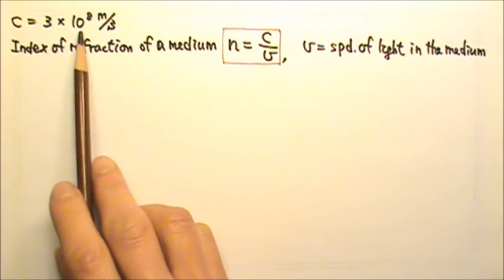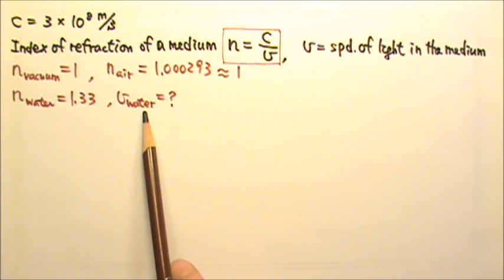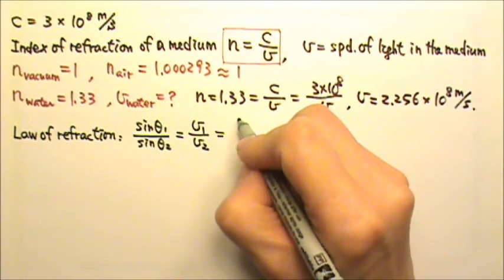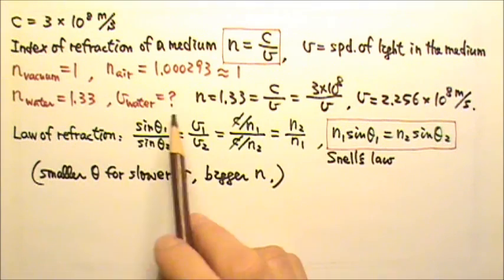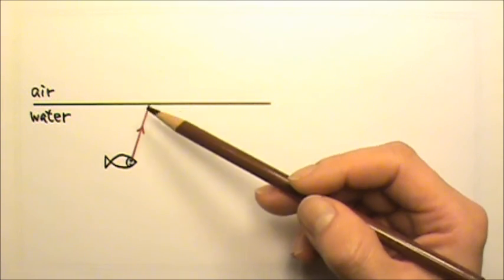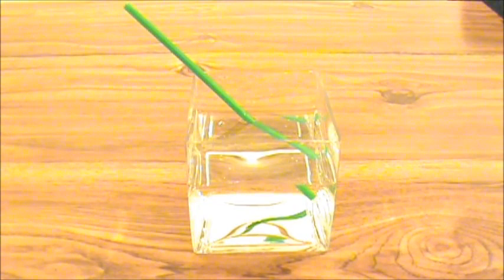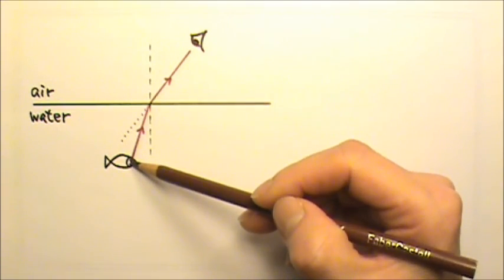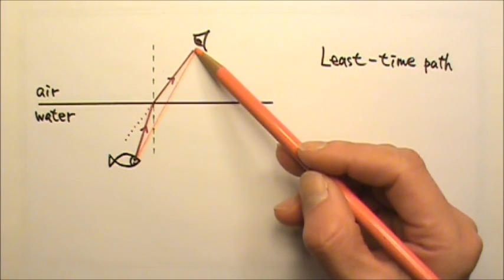AP Physics 2: Optics 4: Index of Refraction and Law of Refraction - Snell's Law